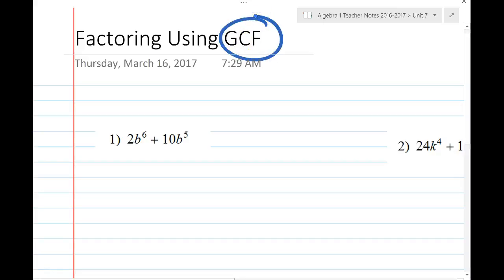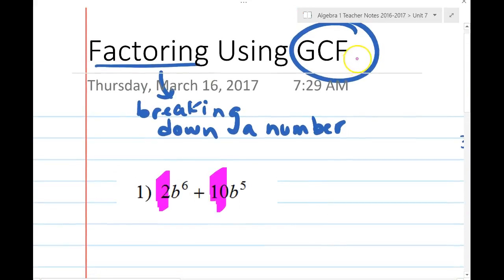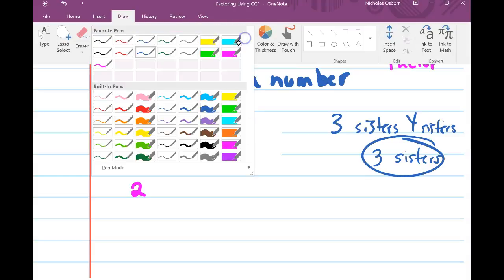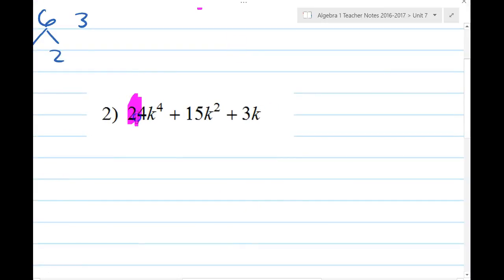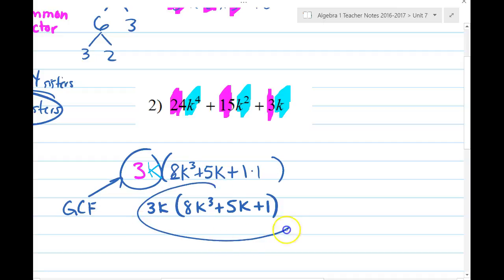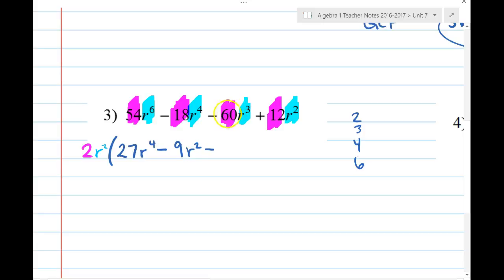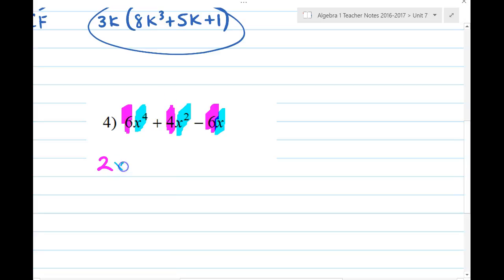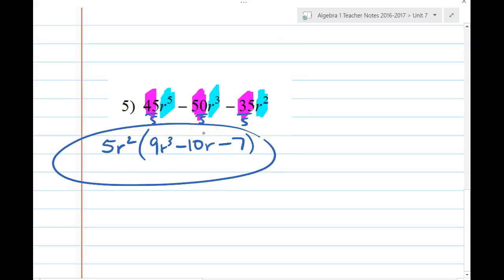7.4 Factoring Using GCF - Day 1